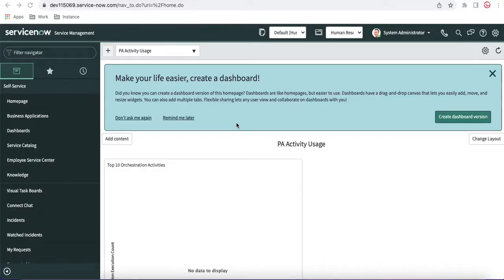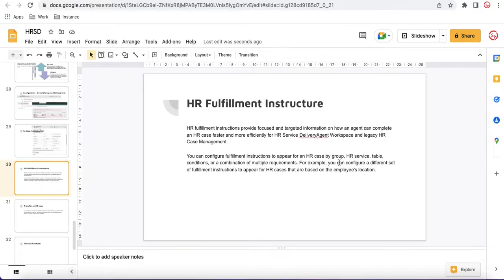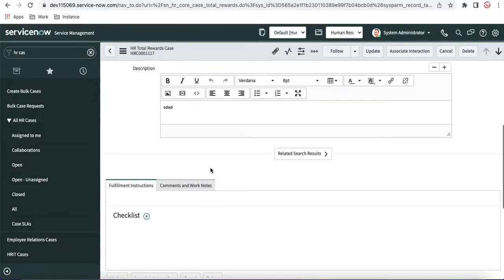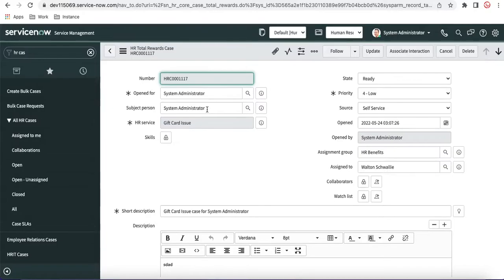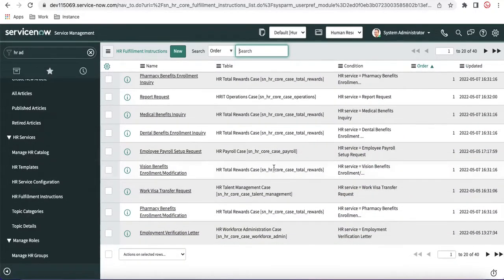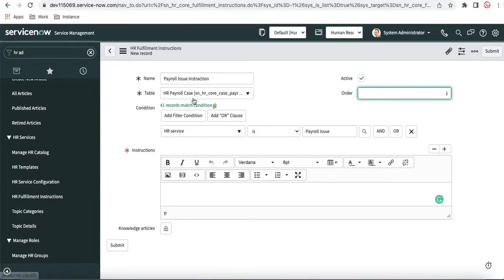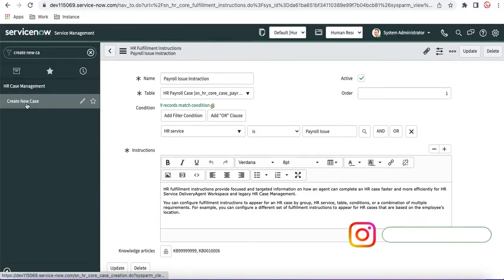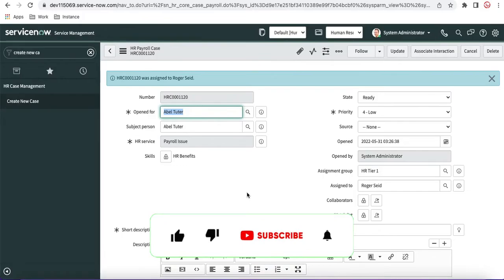HRSD 15 - HR Fulfilment Instruction